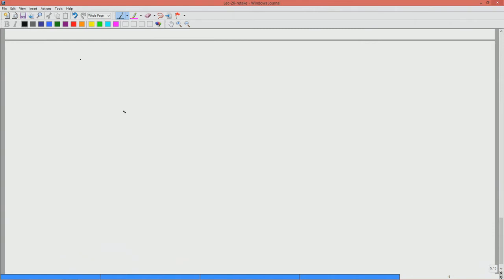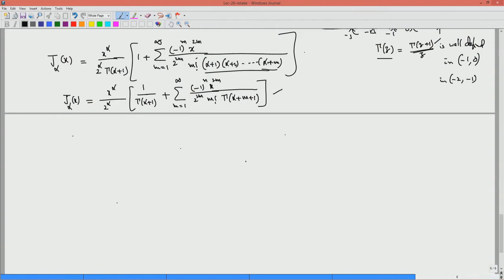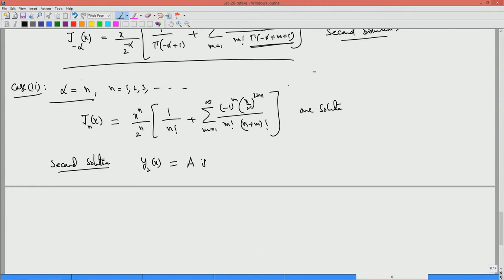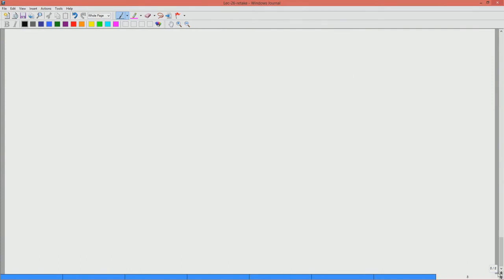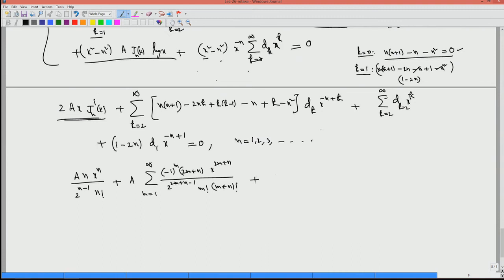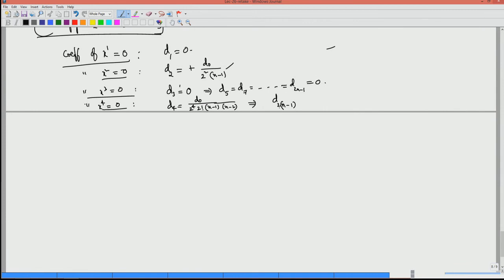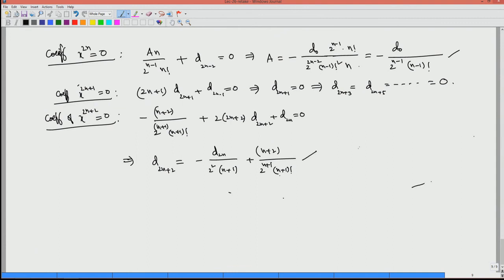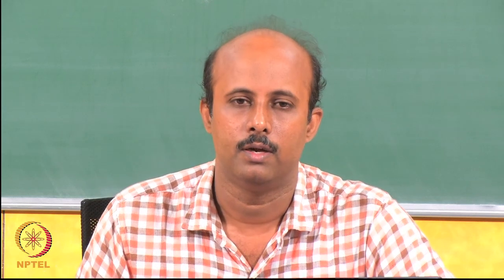Lecture 29 - Frobenius solutions for Bessel Equation